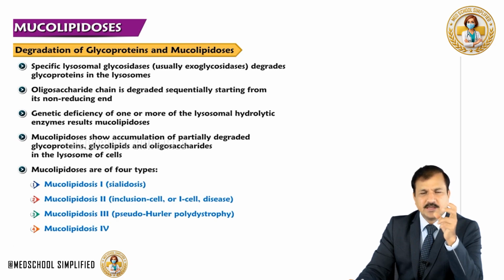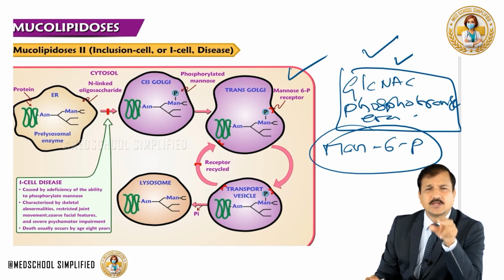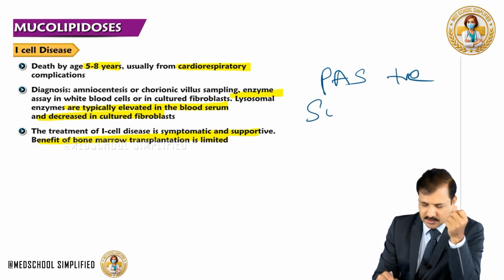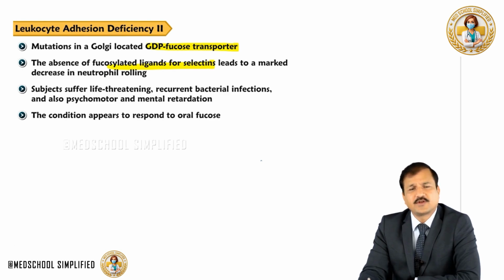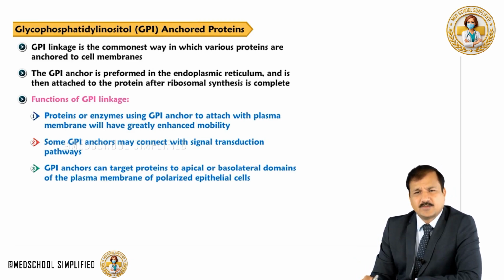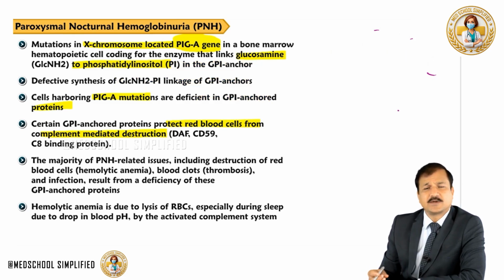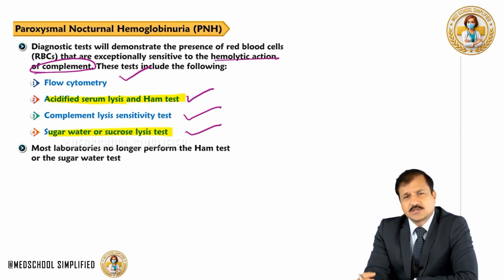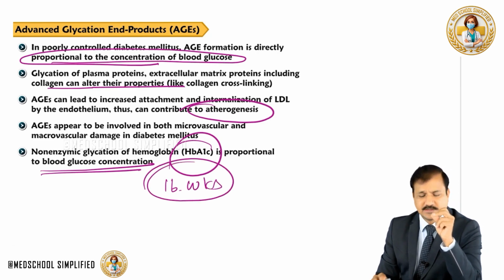11. Mucolipidoses | Glycoprotein Degradation & Clinical Aspects, Lysosomal Storage Disorders | USMLE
Mucolipidoses | Glycoprotein Degradation & Clinical Aspects | Lysosomal Storage Disorders | MBBS | USMLE Step 1

👋 Hey future doctors and biochem learners! Did you know that defects in glycoprotein degradation pathways can lead to a rare group of lysosomal storage diseases called Mucolipidoses? 🧬⚠️

These disorders combine features of mucopolysaccharidoses (MPS) and sphingolipidoses, hence the name mucolipidoses, and present with developmental delay, organomegaly, skeletal abnormalities, and coarse facial features.

This lecture explains the degradation of glycoproteins (GP), the biochemical basis of mucolipidoses, and their clinical aspects, making it highly relevant for MBBS, NEET PG, FMGE, and USMLE Step 1. 📚

🌟 Glycoprotein Degradation Pathway

Glycoproteins are degraded in lysosomes by sequential removal of sugars using specific exoglycosidases (e.g., neuraminidase, β-galactosidase, α-mannosidase, fucosidase).

Defects in these enzymes → accumulation of partially degraded glycoproteins → lysosomal storage.

Results in cell and tissue dysfunction.

🌟 Types of Mucolipidoses

1️⃣ Mucolipidosis II (I-cell disease)

Defect in N-acetylglucosamine phosphotransferase → failure to add mannose-6-phosphate to lysosomal enzymes.

Enzymes secreted extracellularly instead of targeted to lysosomes.

Clinical 🩺: Severe developmental delay, coarse facial features, skeletal abnormalities, gingival hyperplasia, early death.

2️⃣ Mucolipidosis III (Pseudo-Hurler Polydystrophy)

Partial defect in same enzyme.

Clinical 🩺: Milder course, joint stiffness, skeletal deformities, survival into adulthood.

3️⃣ Other Rare Glycoprotein Degradation Disorders

Fucosidosis: defect in α-fucosidase.

Mannosidosis: defect in α-mannosidase.

Sialidosis: defect in neuraminidase.

Clinical 🩺: Coarse facial features, organomegaly, developmental delay.

🩺 Clinical Aspects

Common Features:
• Coarse facies.
• Skeletal deformities (dysostosis multiplex).
• Hepatosplenomegaly.
• Neurological decline.

Laboratory Findings:
• Enzyme assays (specific lysosomal hydrolase activity).
• Elevated lysosomal enzymes in plasma (I-cell disease hallmark).
• Genetic testing confirms diagnosis.

🎯 Exam Integration

I-cell disease = failure of mannose-6-phosphate tagging → lysosomal enzymes secreted outside cell.

Mucolipidoses resemble mucopolysaccharidoses but involve glycoproteins.

Case clue: Infant with coarse facies + skeletal deformities + high plasma lysosomal enzymes → think I-cell disease.

Your support motivates us to keep producing simplified, exam-ready content. 🙌

❓Should we make a separate comparative lecture: MPS vs Mucolipidoses vs Sphingolipidoses, so you can revise all lysosomal storage disorders at a glance? Drop your request in the comments below! 😊